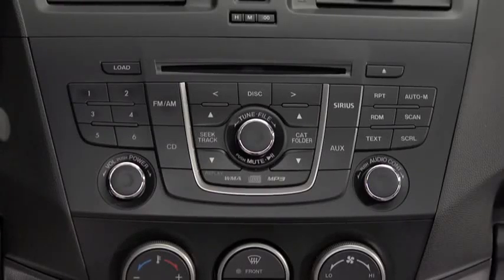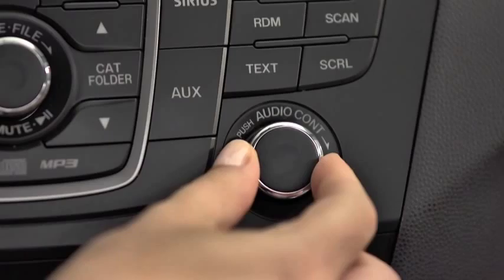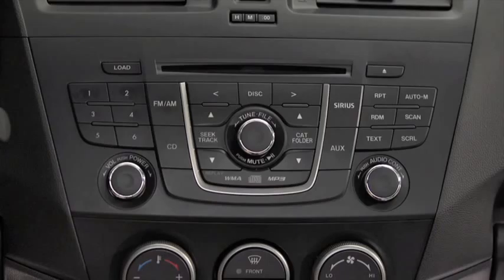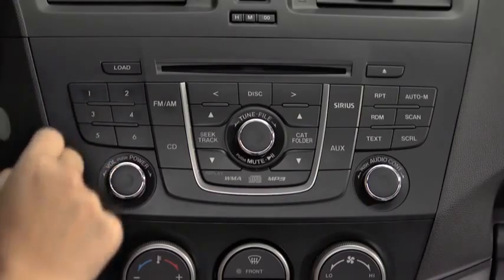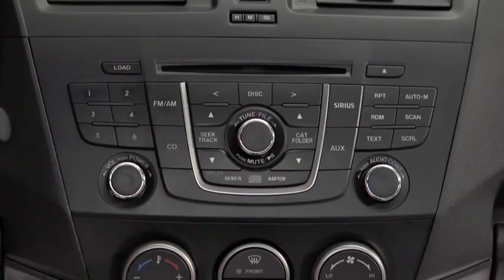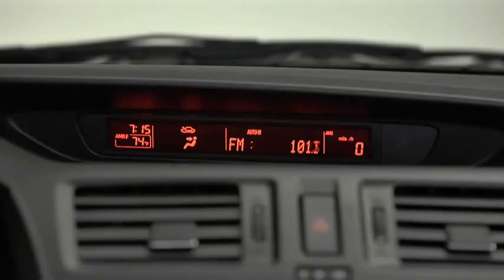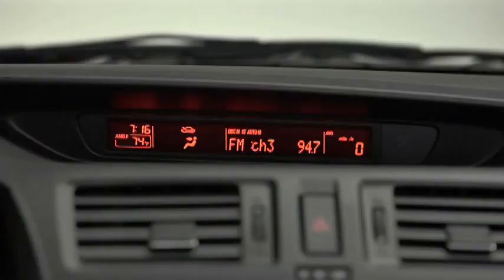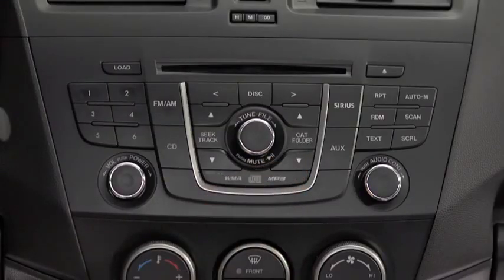2013 Mazda5 — Audio Control Mazda USA